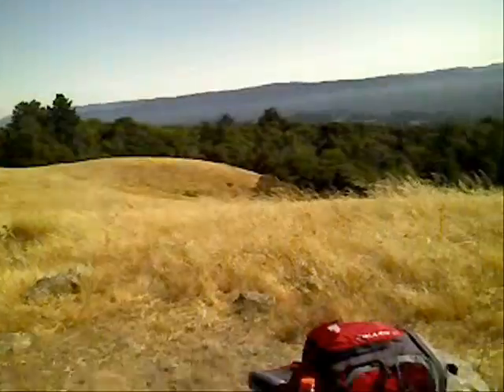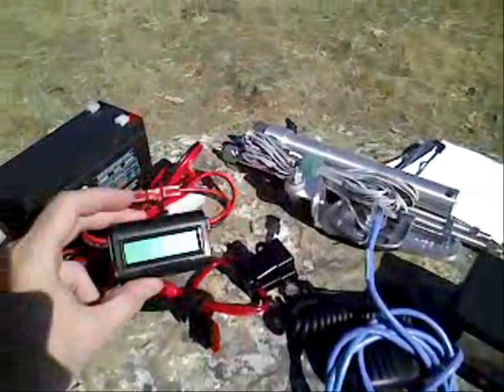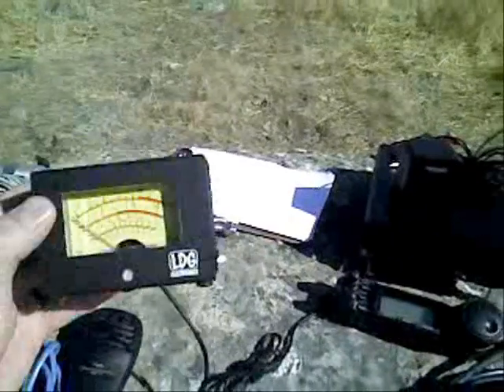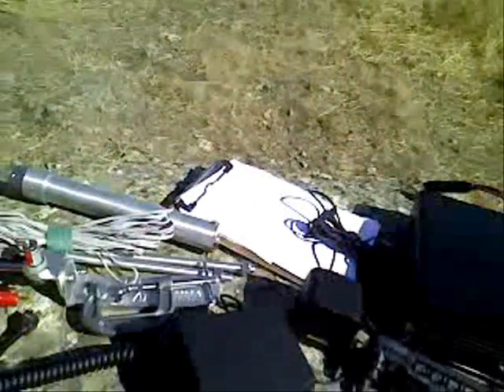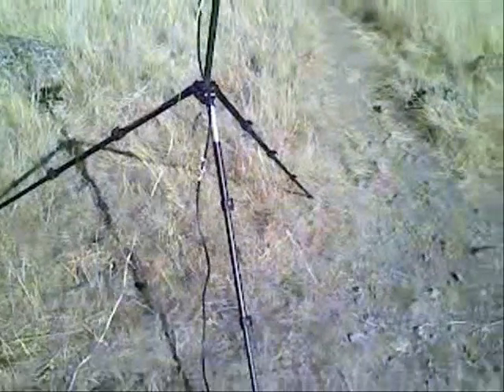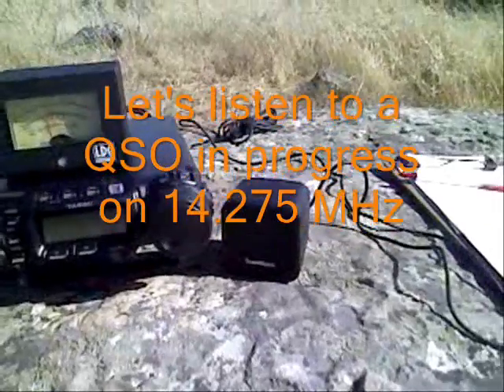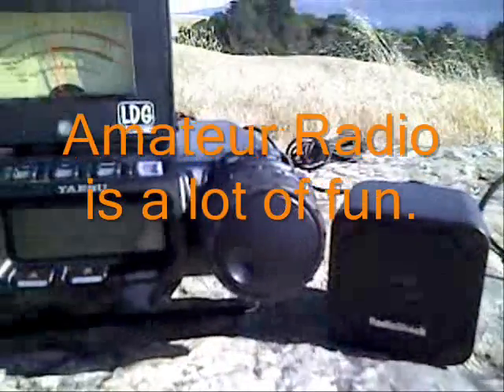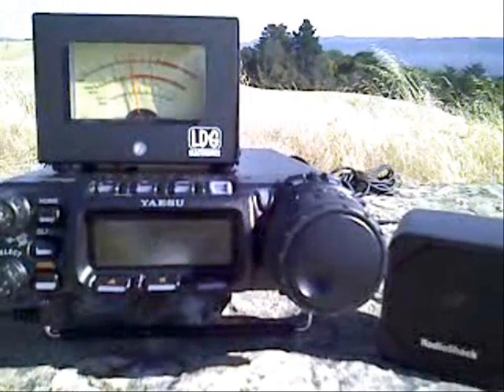Amateur Radio: HF portable setup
This is just a short video of me setting up a portable HF radio station.

HF is still new to me because I upgraded to General in 2007.